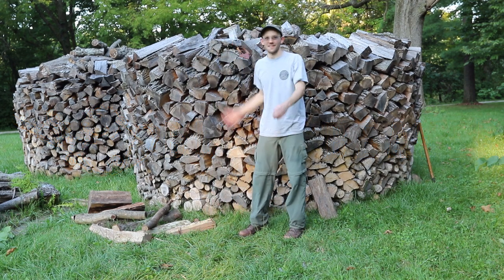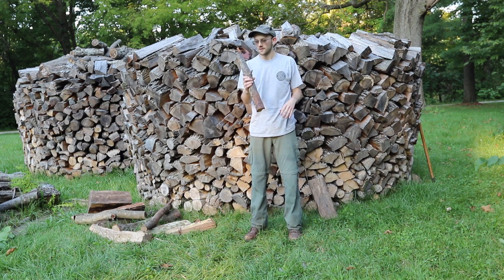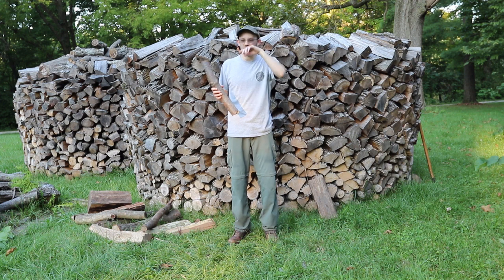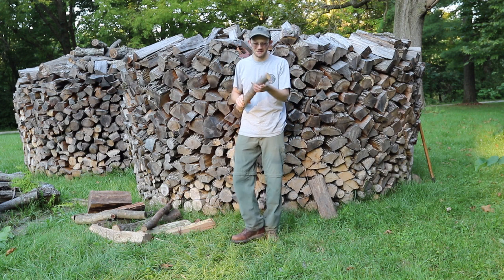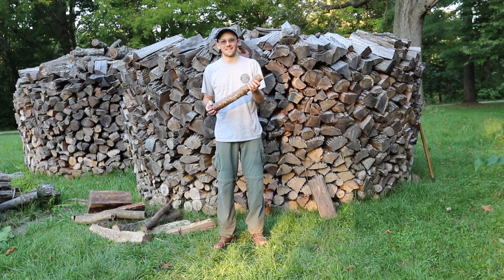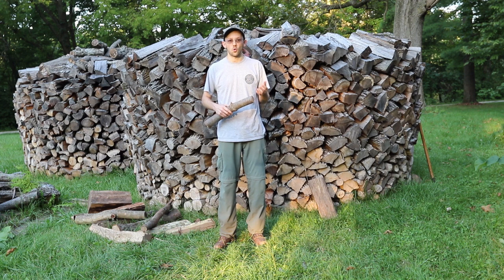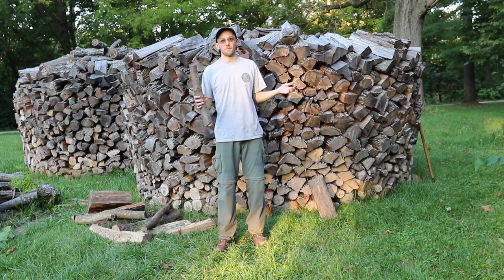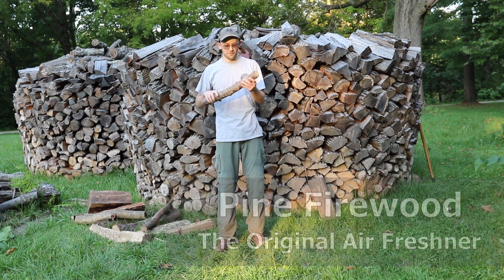Pine Firewood - How Does it Compare? (Episode 3: Firewood Series)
You can find a written article with more information about Pine firewood on the Burly Beaver blog

Is Pine good firewood? In this episode, we dig into the details of heat output, creosote build-up, and more.

Watch to the end, and you'll know everything you could possibly want to know about Pine firewood.